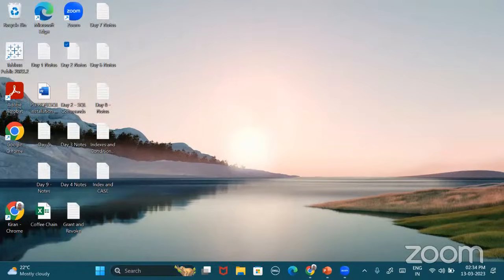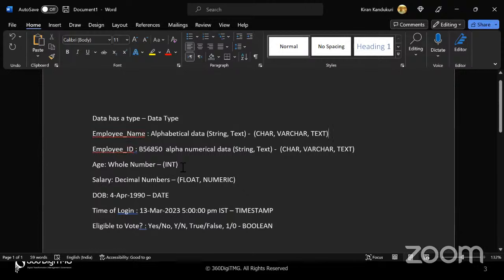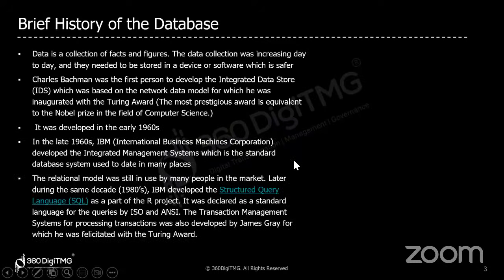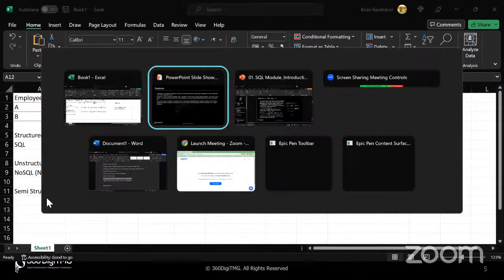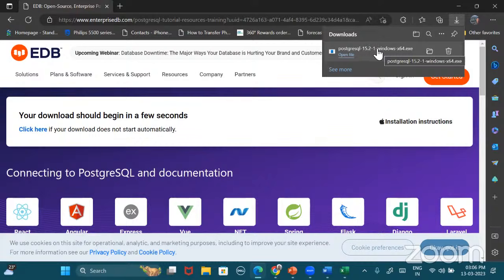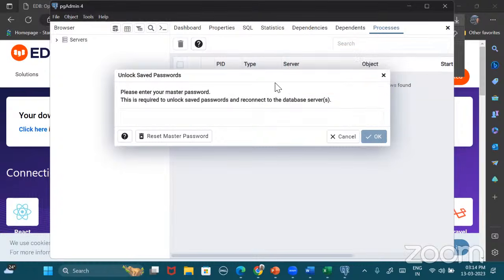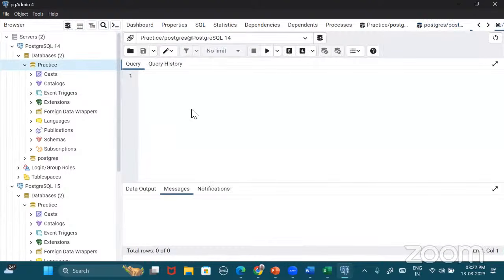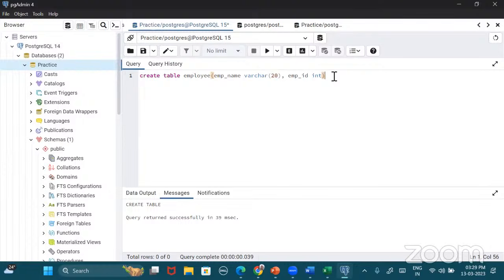SQL for Data Analytics & Data Science | Day 1 | 360DigiTMG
Free Session on SQL for Data Analytics & Data Science (Day-1)

Triggers
Indexes
DCL Commands

About 360DigiTMG
360DigiTMG is a 9-year-old training & consulting organization led by stalwarts of the industry who are alumnus of premier institutions like the Indian Institute of Technology, Indian Institute of Management and Indian School of Business. 360DigiTMG since its inception has been the forerunner in the space of management and niche programs that aid in up-skilling and cross skilling executives across various levels and domains. 360DigiTMG has been conducting training programs across the globe for corporate and individuals alike.
360DigiTMG is one stop solution to all the trainings in emerging technologies such as Artificial Intelligence, Machine Learning, Big Data, Project Management, Quality Management, etc. 360DigiTMG is a training company, which is a division of the analytics consulting firm Innodatatics Inc.